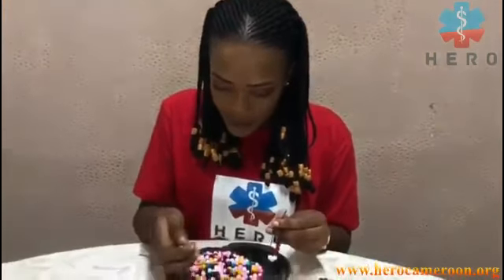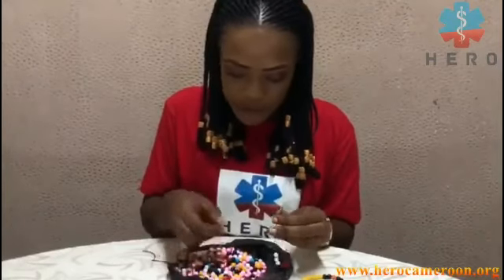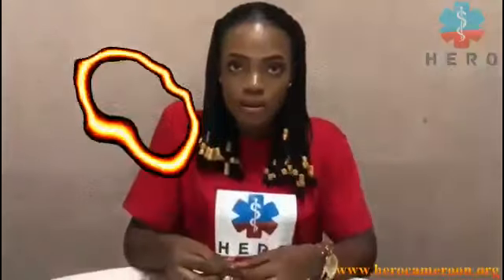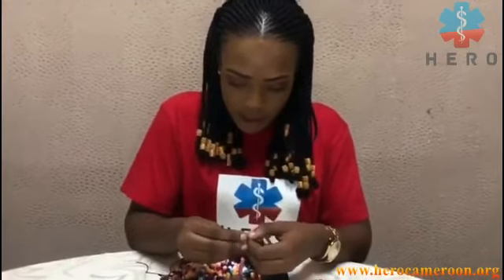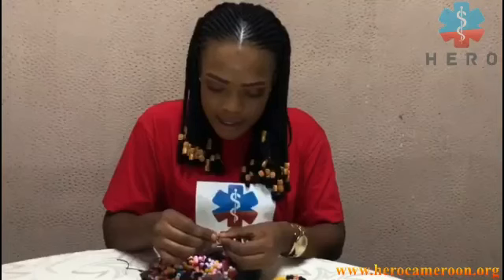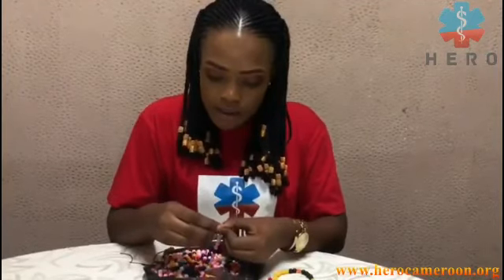How to create a Menstrual Cycle Bracelet | HERO Cameroon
Yvana describes how to make a menstrual cycle bracelet, taking to consideration your ovulation, safe and unsafe days, as well as the days of your period.
The menstruation bracelet is a simple and easy way to track your menstrual cycle.